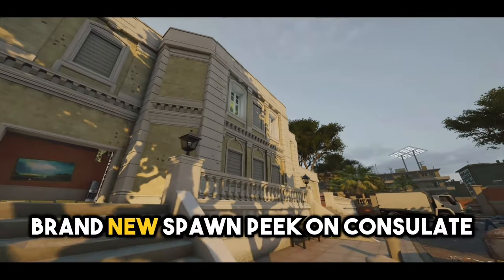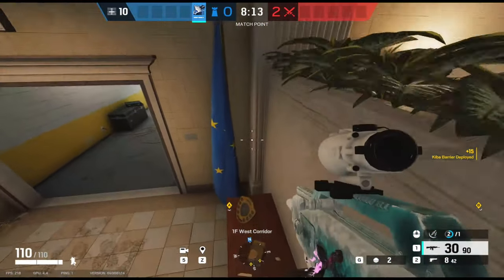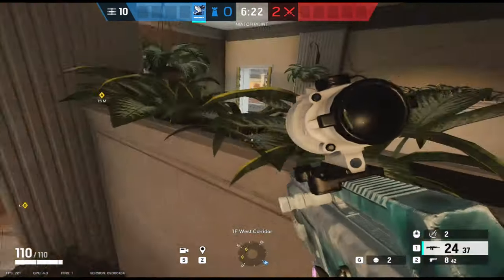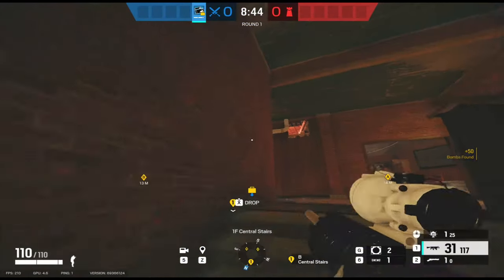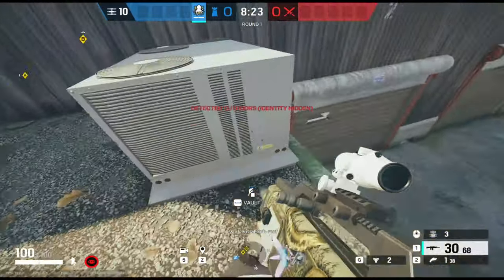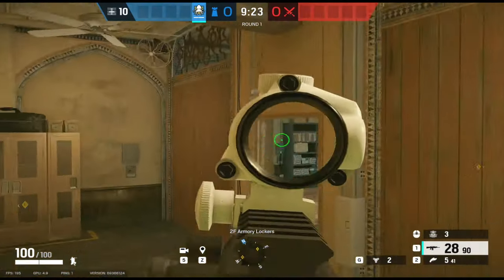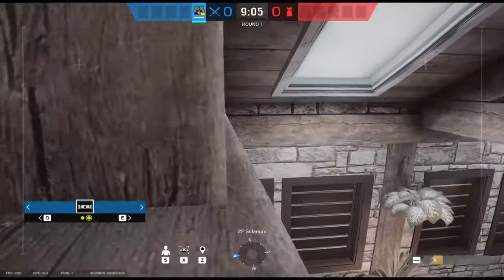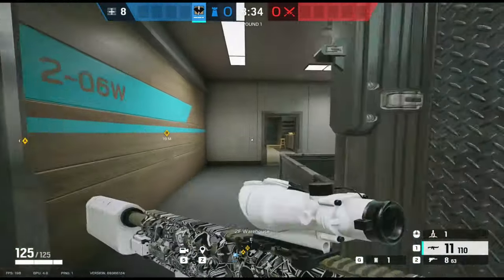*NEW* Spawnpeek Trick + Azami Spots and MORE! - Rainbow Six : Siege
Check out these insane new tips and tricks to help you improve on rainbow six siege operation deadly omen from Spawnpeek, angles, azami tricks and more.